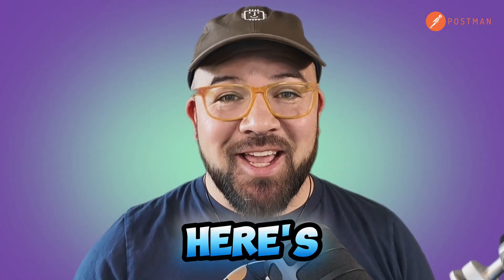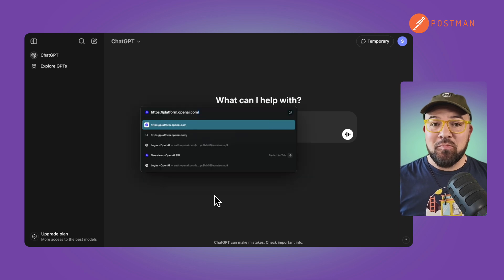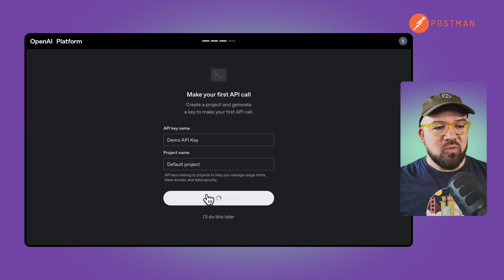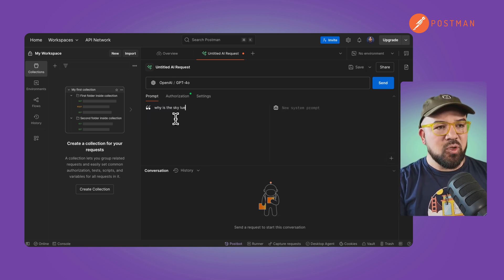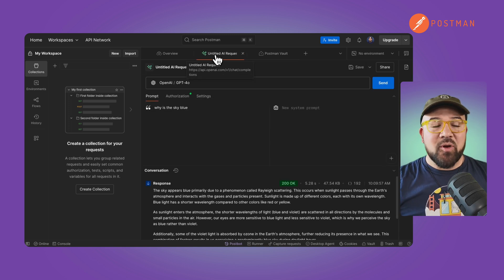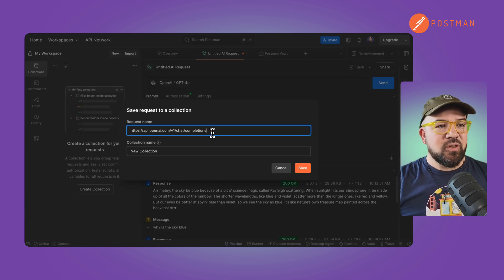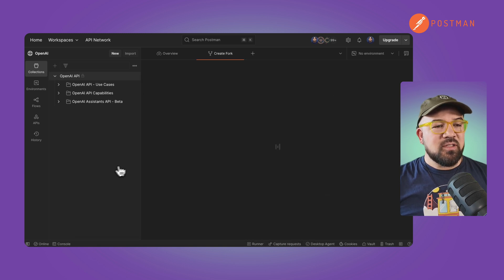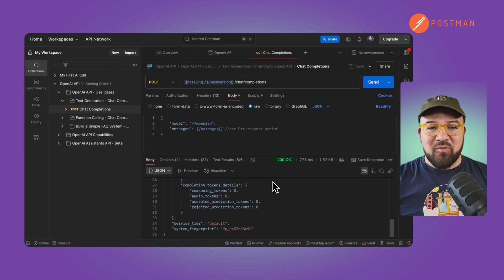How to Get an OpenAI Api Key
Learn how to get an OpenAI API key and make your first API call in this step-by-step tutorial! Go from zero to AI hero in minutes with this beginner-friendly guide to accessing OpenAI's powerful AI models through their API.

In this video, Sterling walks you through the complete process of obtaining your OpenAI API key and using it to make your first request in Postman. Perfect for developers and AI enthusiasts who want to start building with OpenAI's technology right away.

🔑 What You'll Learn:
- How to create an OpenAI account and generate your API key
- Step-by-step instructions for setting up Postman to work with OpenAI
- How to secure your API key using Postman's vault
- Making your first GPT-4o API calls
- Exploring the OpenAI API collection in Postman

Whether you're a beginner or experienced developer looking to integrate AI into your projects, this tutorial provides everything you need to get started with the OpenAI API immediately.

00:00 Introduction
00:20 How to get an OpenAI API Key
01:06 Set up OpenAI API Key in Postman
01:37 Secure API Keys in Postman Vault
02:38 Search Postman Public API Network for OpenAI APIs